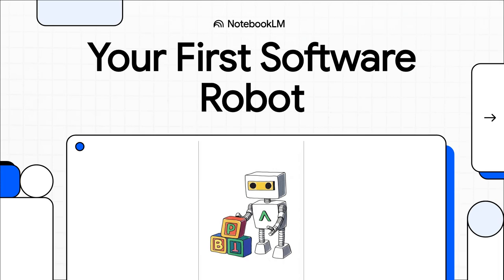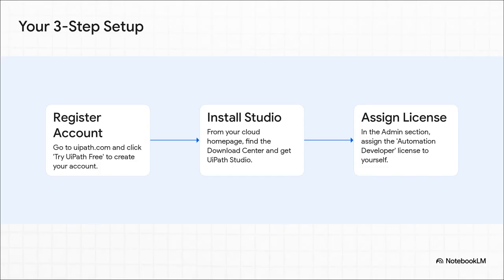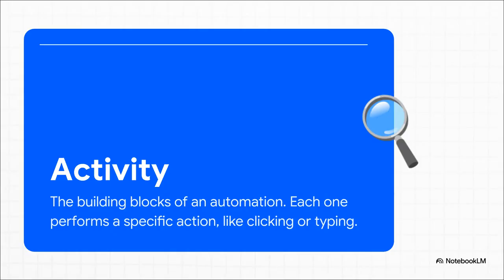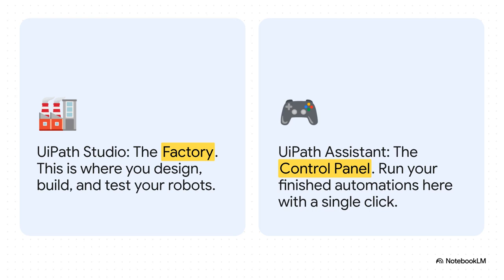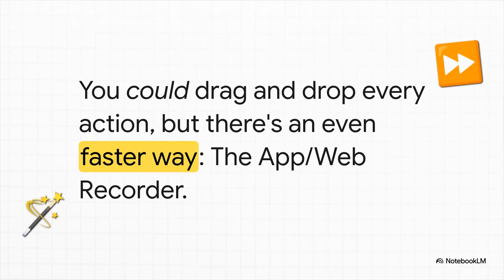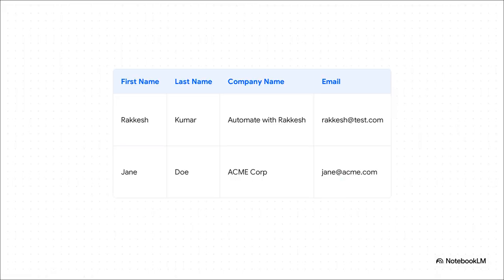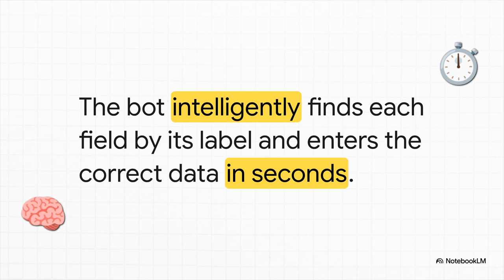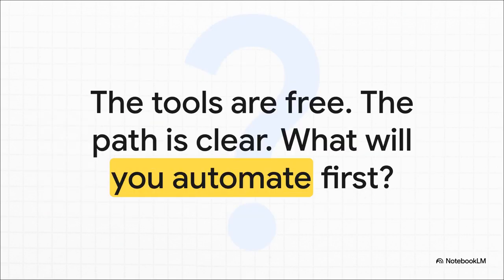🤖 UiPath RPA Tutorial for Beginners 2025 | Introduction to Robotic Process Automation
Welcome to the ultimate UiPath tutorial for beginners! Whether you're completely new to Robotic Process Automation (RPA) or looking to enhance your automation skills, this comprehensive guide will walk you through everything you need to know to get started with UiPath - one of the leading RPA platforms in the world.

🔍 What You'll Learn:
✅ Complete introduction to UiPath and RPA concepts
✅ How to install UiPath Studio step-by-step
✅ Understanding the UiPath Studio interface and components
✅ Creating your first automation workflow from scratch
✅ Working with activities, variables, and data types
✅ Recording techniques and best practices
✅ Debugging and running your automation projects
✅ Real-world automation examples and use cases

💡 Who Should Watch This:

Students exploring RPA and automation careers
Working professionals switching to automation roles
Business analysts and process improvement specialists
Anyone interested in learning cutting-edge automation technology
Beginners wanting a structured UiPath learning path

🛠️ Tools Covered:
UiPath Studio Community Edition
UiPath Assistant
Basic automation activities and workflows
Recording features and automation building blocks

This tutorial is perfect for absolute beginners with no prior programming experience. By the end of this video, you'll have hands-on experience with UiPath and be ready to create your own automation projects!